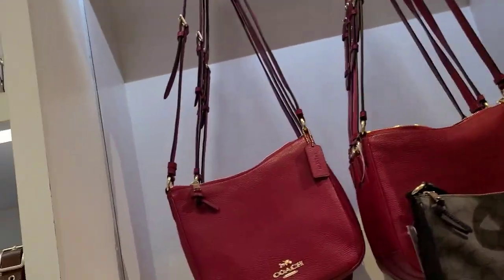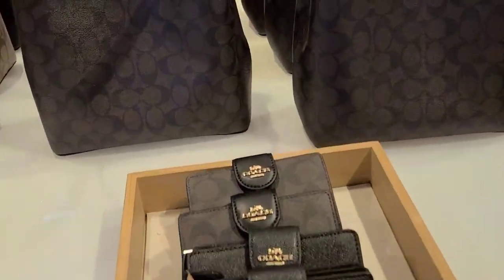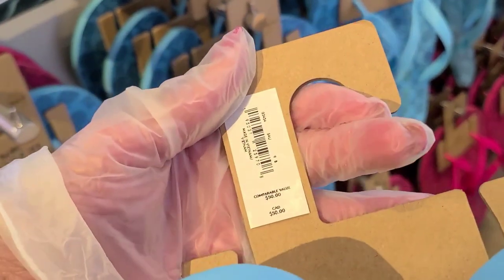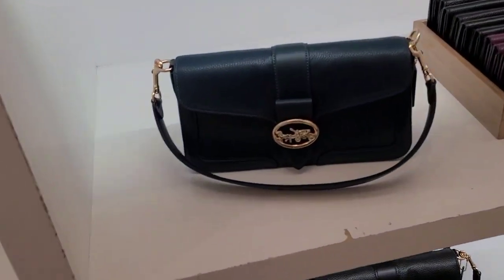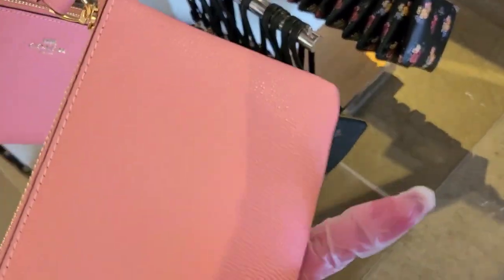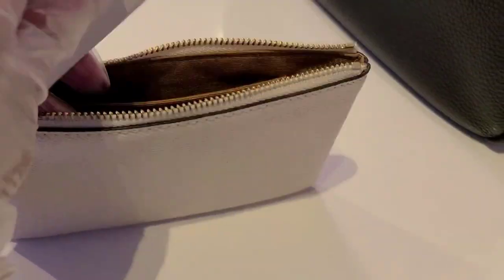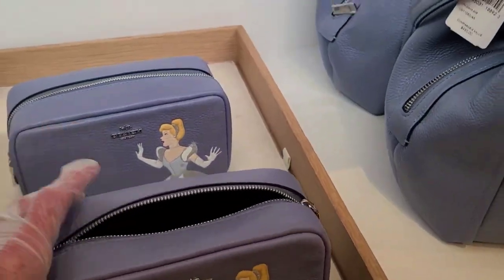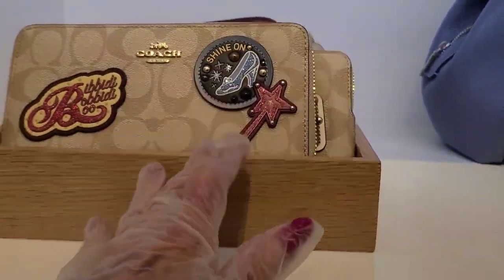Coach Outlet! SALE plus Extra 15% Off Mother's Day SALE! Shop with Me!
Mother's Coach Outlet!